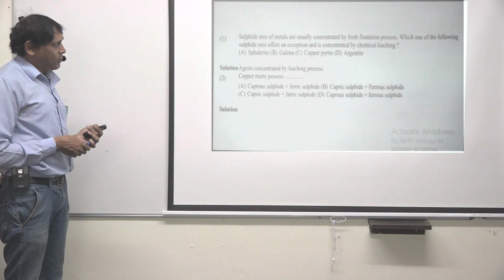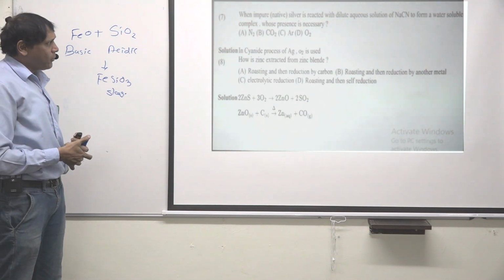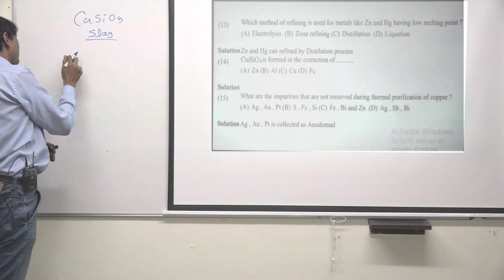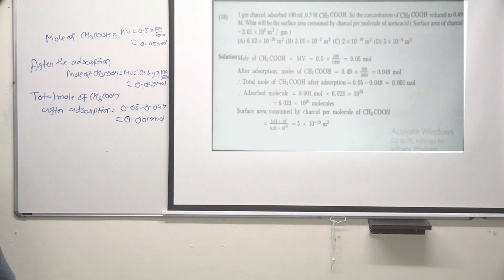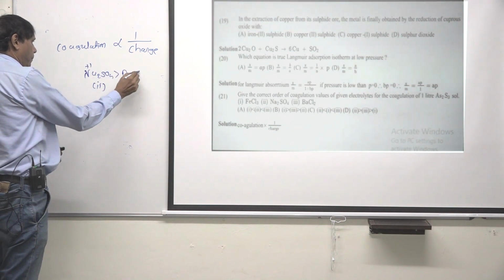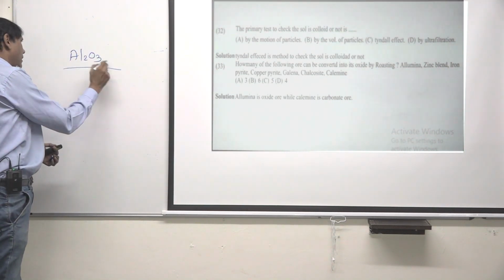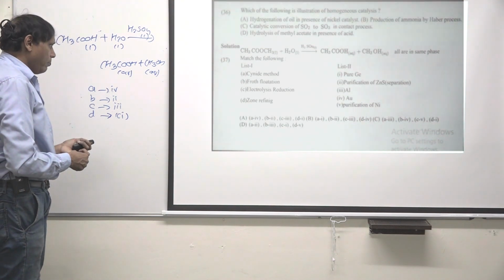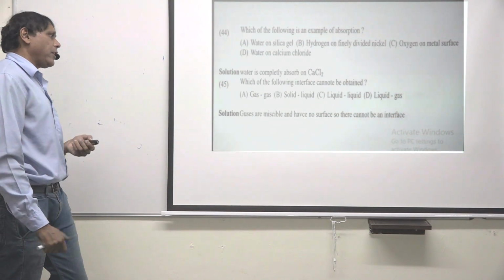PST 5 Chemistry Solution Eng